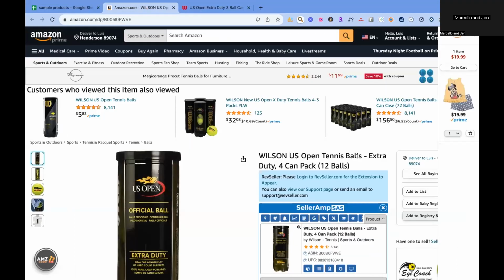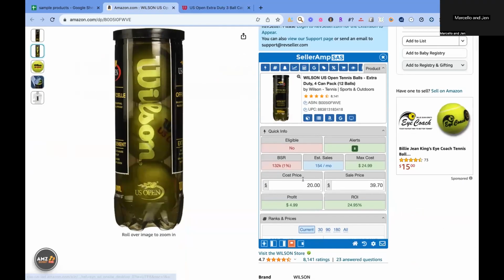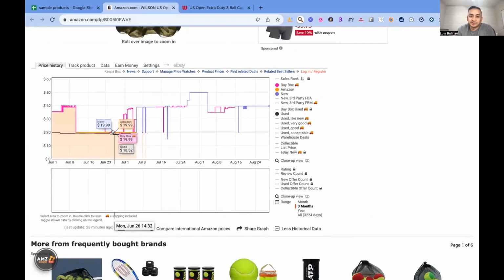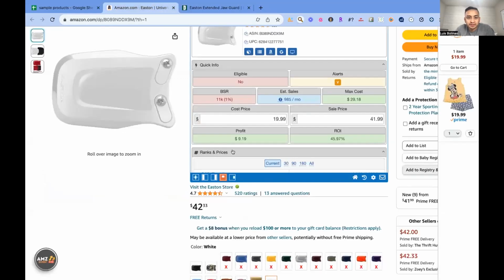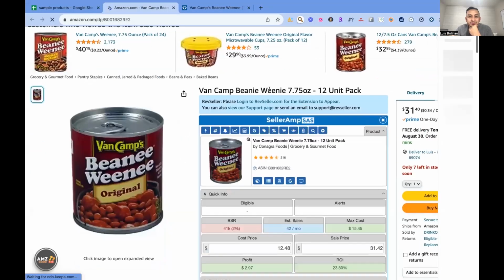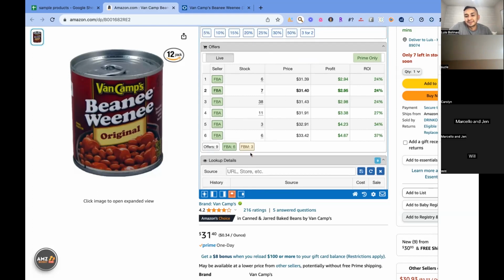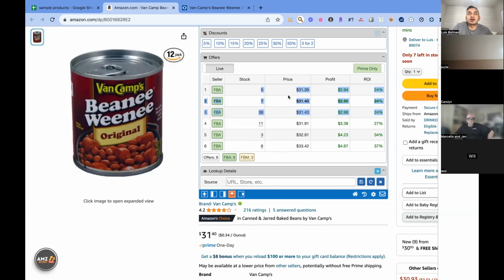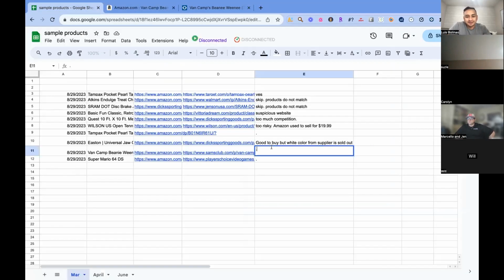Amazon Product RED FLAGS | Online Arbitrage Sourcing Part 3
DM me your questions on Instagram:

 / luisbolinao